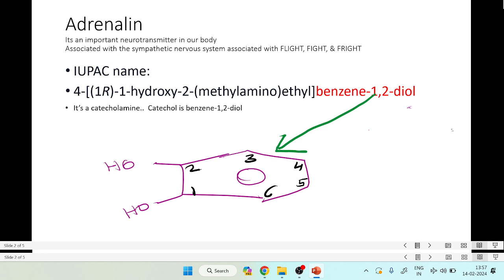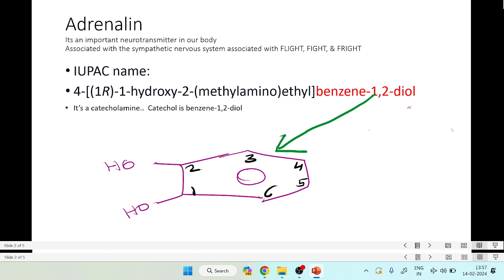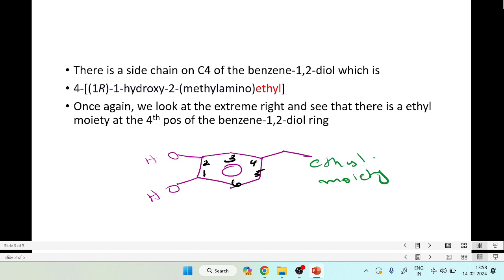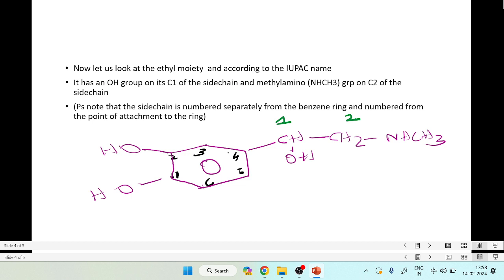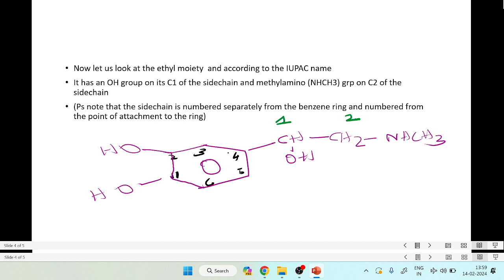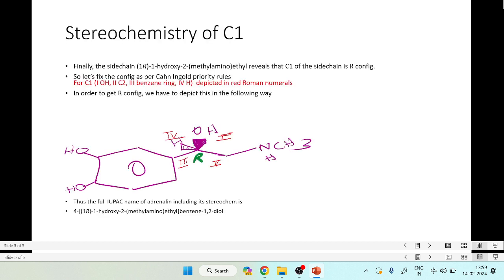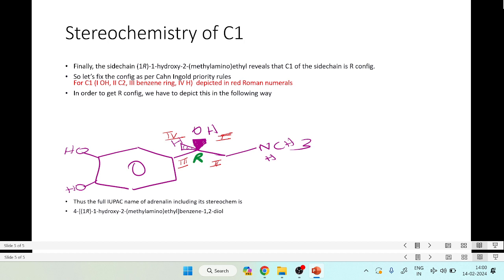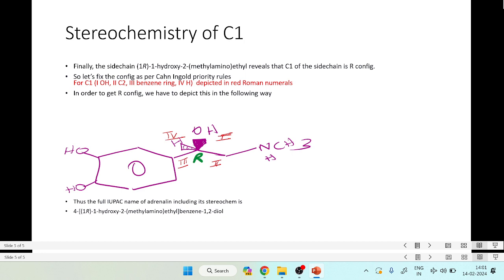VID3 - Interpreting IUPAC name of Adrenalin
In this short vid, we will see how to make structural sense of the IUPAC name of Adrenalin.
Proper structural interpretation of IUPAC names is a very important skill in Org Chem and goes long ways to enhance the structural aptitude of the student.

udio Vol is a bit low on this vid.  Ps use max vol settings.